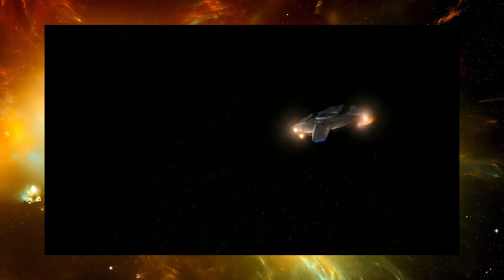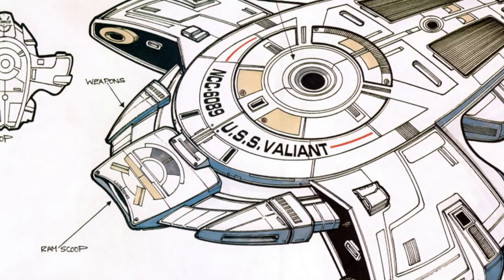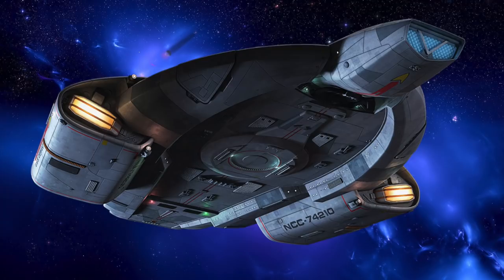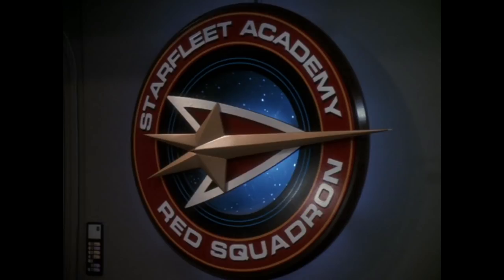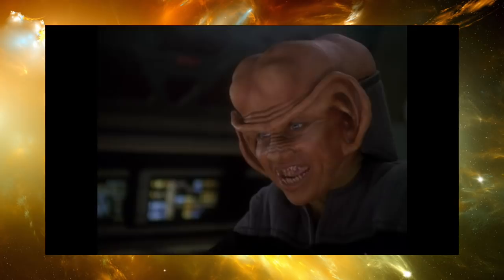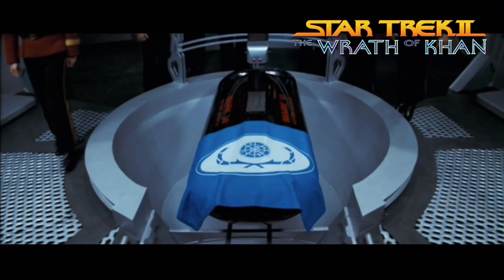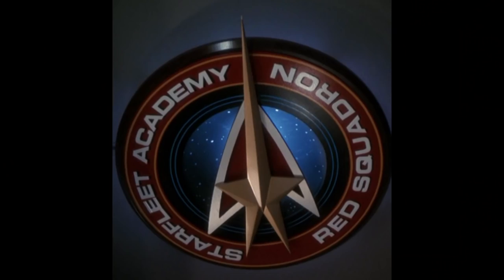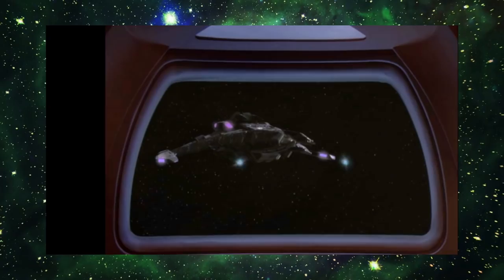USS Valiant Retrospective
A retrospective of the USS Valiant from Deep Space Nine.